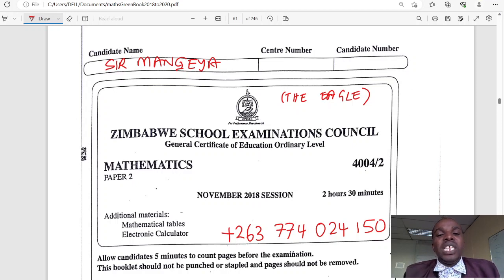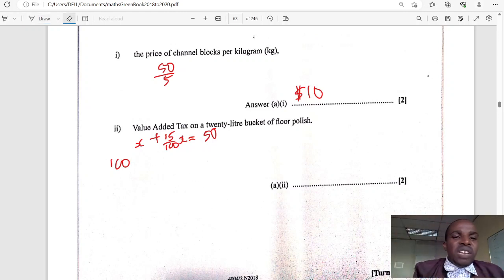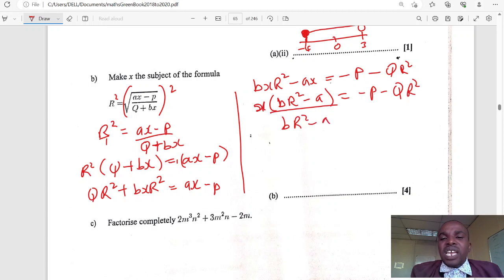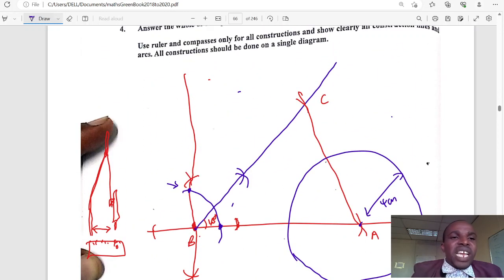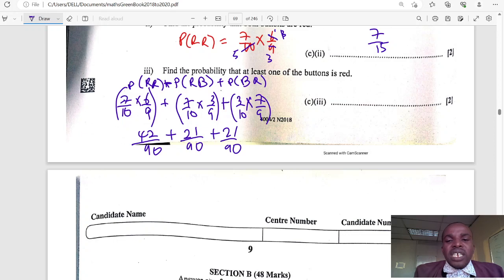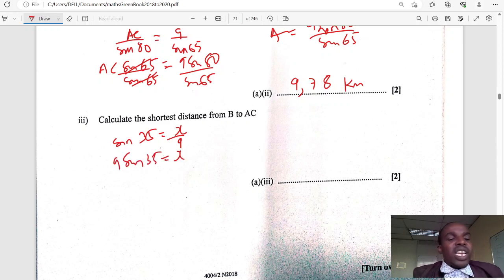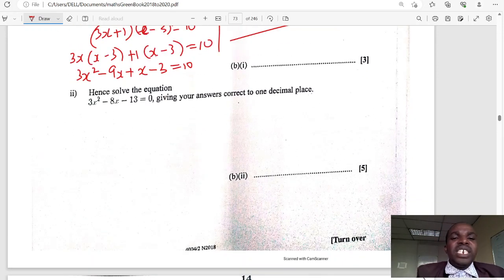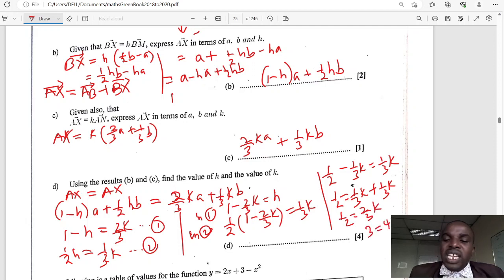ZIMSEC O LEVEL MATHEMATICS NOVEMBER 2018 PAPER 2